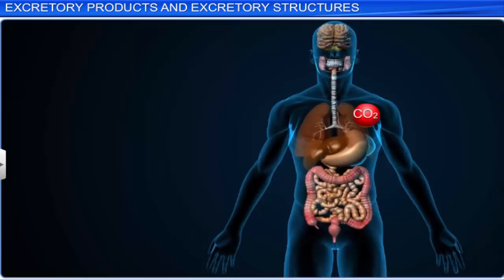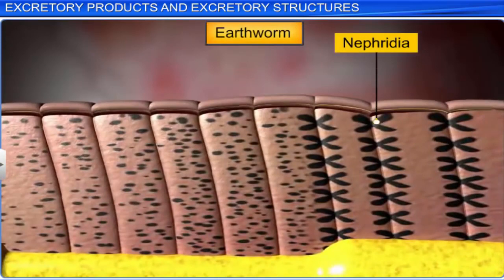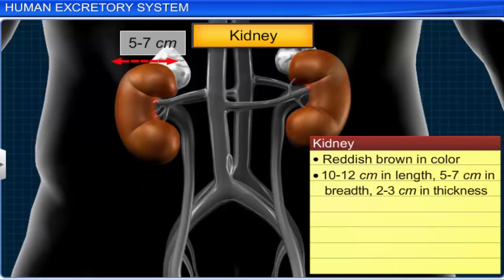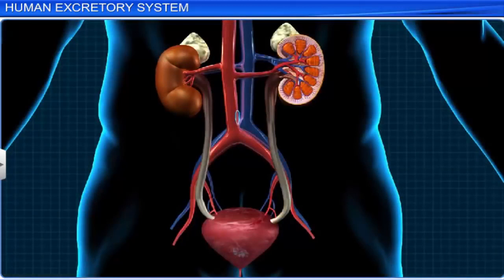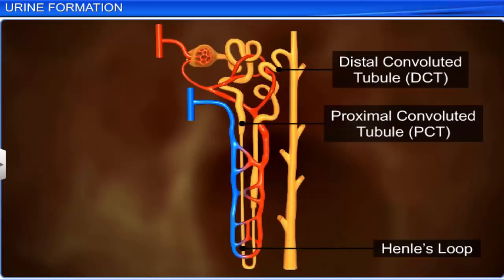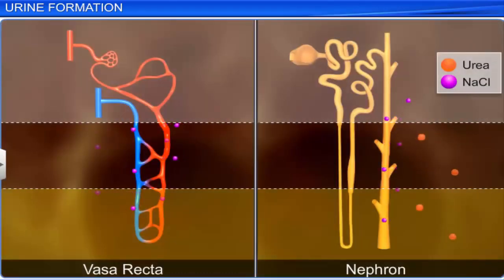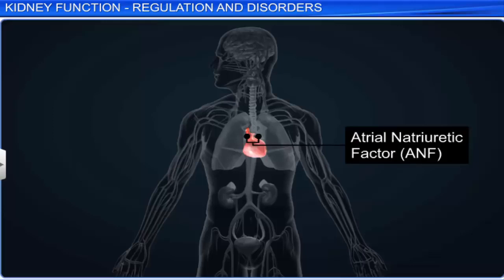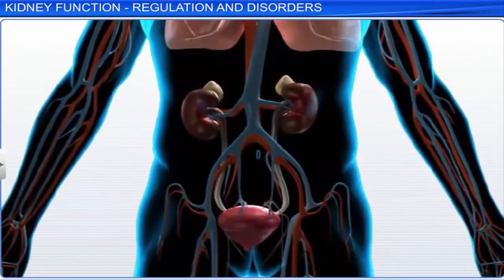CBSE GRADE XI BIOLOGY CHAPTER 19 EXCRETORY PRODUCTS & THEIR ELIMINATION